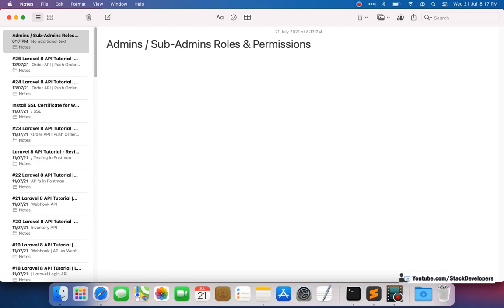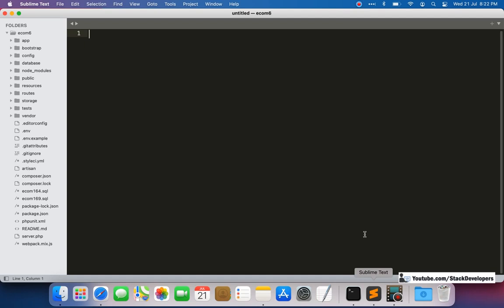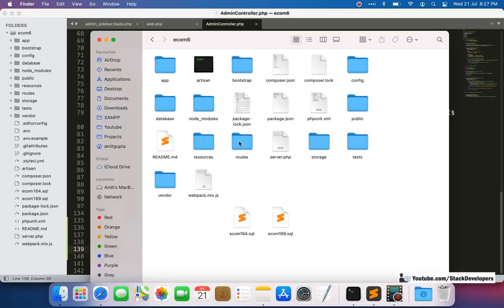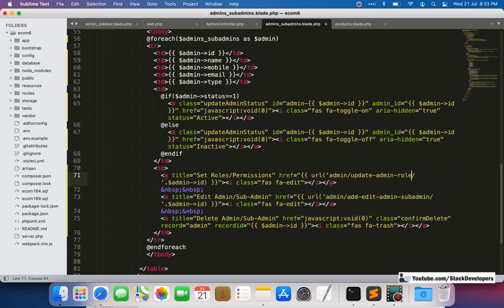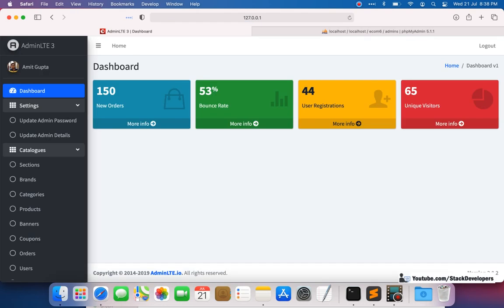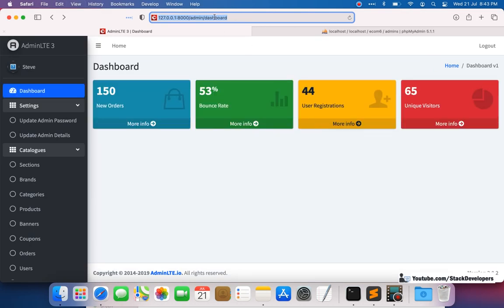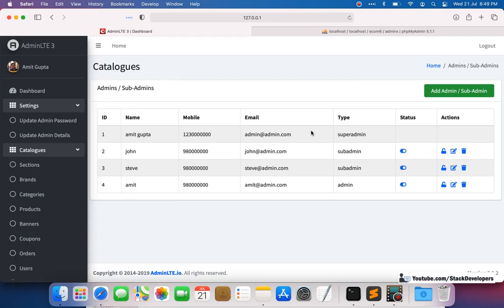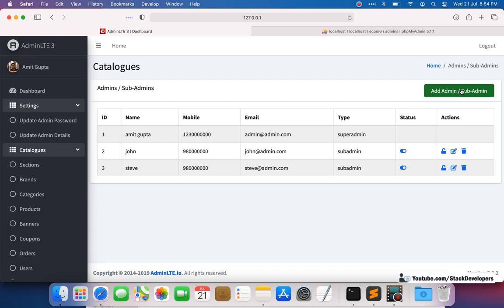Admins/Subadmins Roles/Permissions (I) | Show/Active/Inactive/Delete Admins/Subadmins in Admin Panel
In Part-181 of Advance E-commerce Series, we will start working on Admins/Sub-Admins Roles and Permissions.

We are going to make provision to add admins/subadmins from admin panel with limited or all access like we can create user access for one sub admin and orders access for another subadmin or even both for some other sub admin. Admin will always have full access of the features of the admin panel.

In this video, we are going to show admins / sub-admins in the admin panel from admins table that we have added earlier in the beginning of the series along with active/inactive status and delete functionality.

1) Update admin_sidebar.blade.php file :-
Now, update admin_sidebar.blade.php file to show Add/View Admins/Sub-Admins links at admin sidebar.

2) Create Route :-
Now create GET Route for displaying admins / subadmins in admin panel.

// Admin/Sub-Admins
Route::get('admins-subadmins','AdminController@adminsSubadmins');

3) Create adminsSubadmins function :-
Now we will create adminsSubadmins function in AdminController where we will add query to select all admins/subadmins from admins table to show in admins_subadmins.blade.php file that we will create in our next step.

4) Create admins_subadmins.blade.php file :-
Now create admins_subadmins folder under \resources\views\admin\ and then create admins_subadmins.blade.php file under that admins_subadmins folder.

We will show all admins/subadmins in foreach loop with their name, email, type and status.

Now we will work on active/inactive status for admins/subadmins.

5) Update admin_script.js file :-
Add jQuery script for active/inactive status for admins/subadmins in admin_script.js file.

6) Create Route :-
Now create post route for active/inactive status for admins/subadmins in web.php file :-
Route::post('update-admin-status','AdminController@updateAdminStatus');

7) Create updateAdminStatus function :-
Now create updateAdminStatus function at AdminController to update active/inactive status for admins/subadmins.

Now we will work on delete functionality for admin/subadmin.

8) Create Route :-
Create Get route for deleting admin/subadmin in web.php file like below :-
Route::get('delete-admin/{id}','AdminController@deleteAdmin');

9) Create deleteAdmin function :-
Create deleteAdmin function at AdminController to delete admin/subadmin.

Now we able to delete admin/sub admin as well. Only Super admin or admin will have access to delete admin/sub admin.

In next video, we will work on "Add Admin/Sub-Admin" functionality.